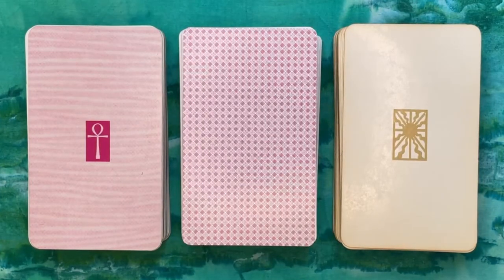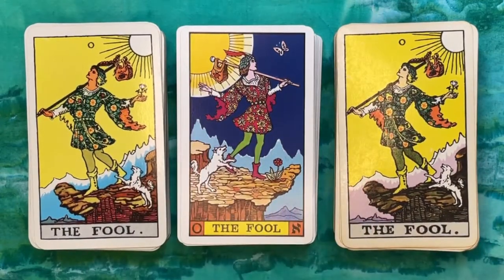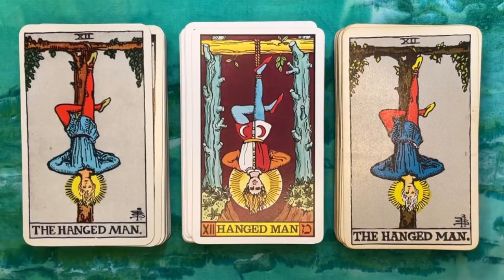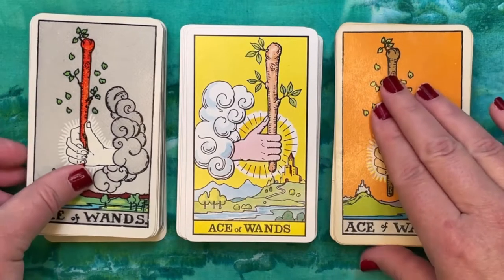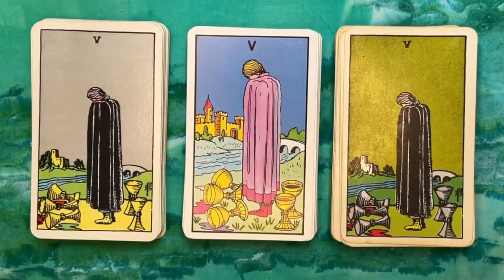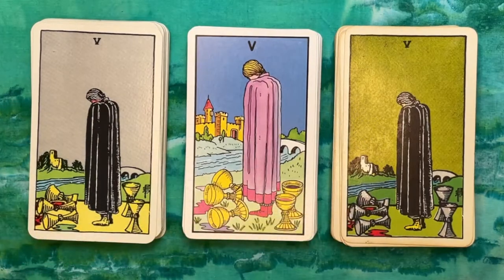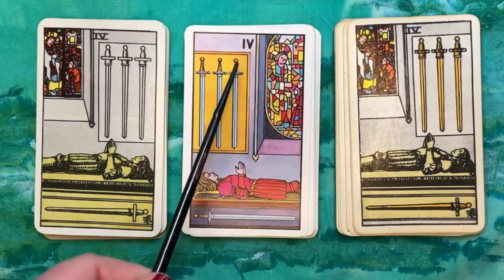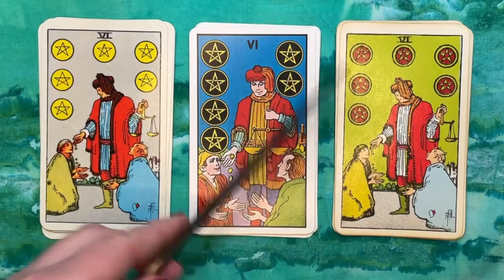Waite Smith influence on the JK Waite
The tarot of Alexandria Jupiter King (aka Waite JK or JK Waite) was one of the earliest decks to be created and printed in Japan, specifically for Japanese culture. I wanted to explore the similarities and differences between the JK and two contemporary and brightly-colored RWS decks, one printed by University Books in the early 1960's and the other recolored and published by Tarot Productions, aka Frank Albano in the late 1960's.

We know that Jupiter King drew heavily on the work of Pamela Coleman Smith and was also influenced by the art style of the Builders of the Adytum. In this video Melissa Zupan compares the JK Waite with those two decks

Background music is Midwinter, by Airtone.